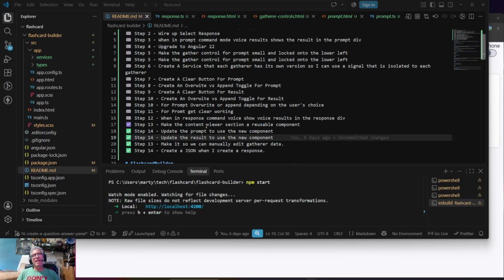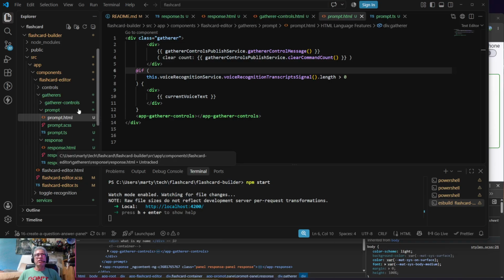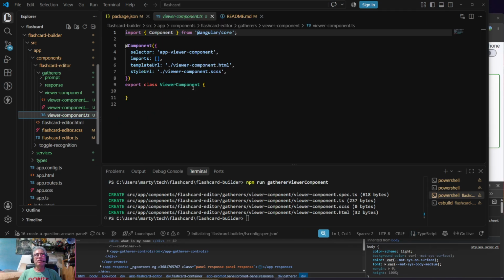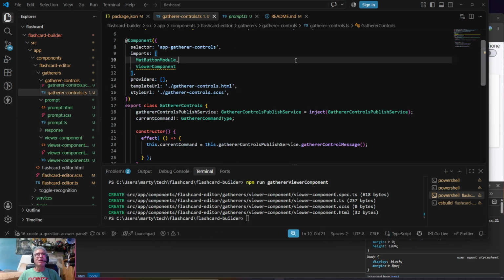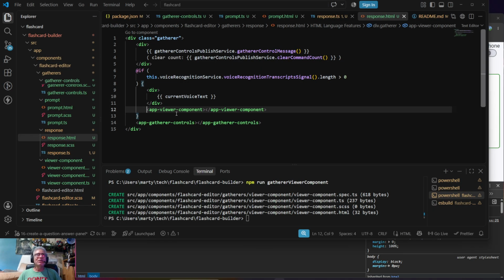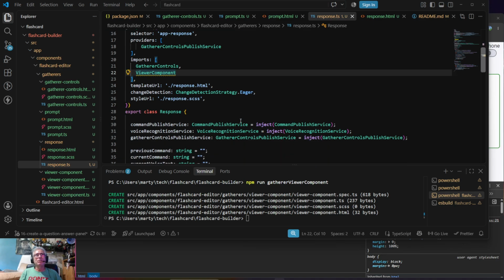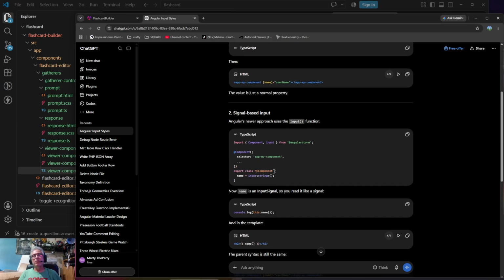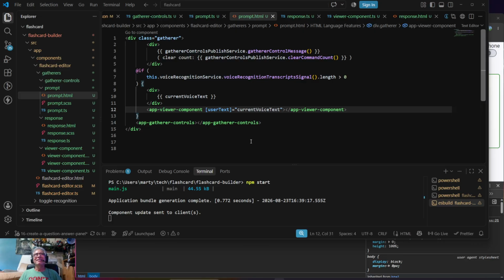Angular/Voice API Flashcard Builder - Video 38: Shared Viewer Component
In this video I built out a shared "Viewer Component"